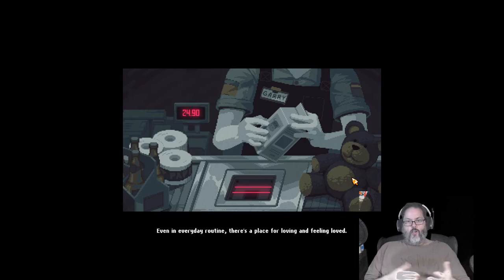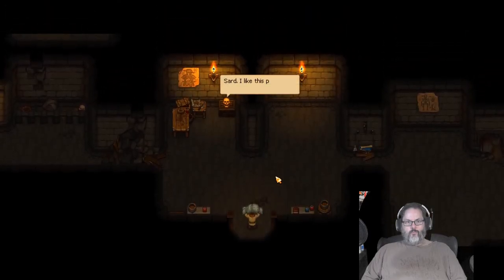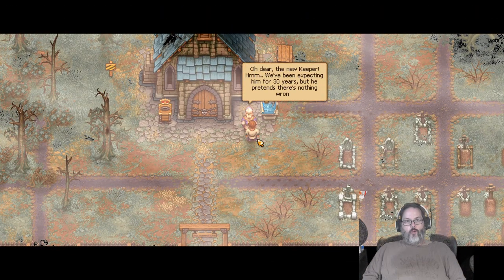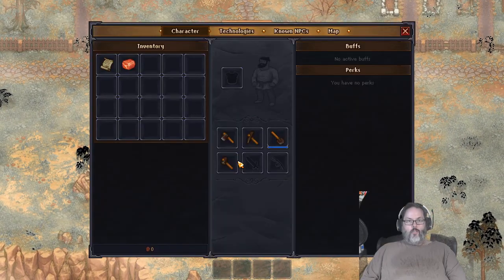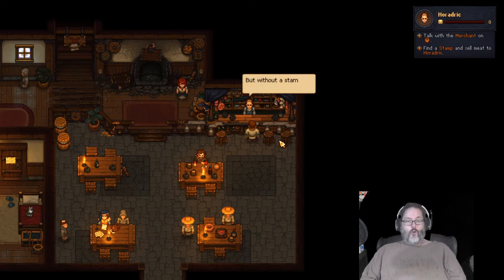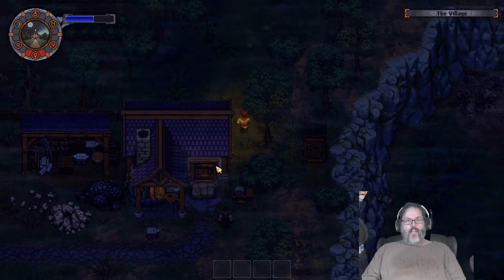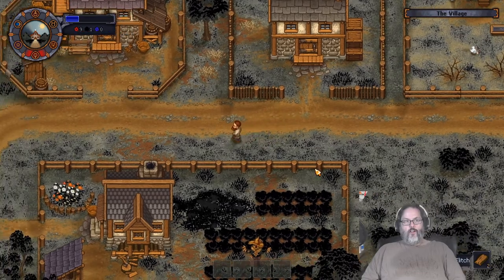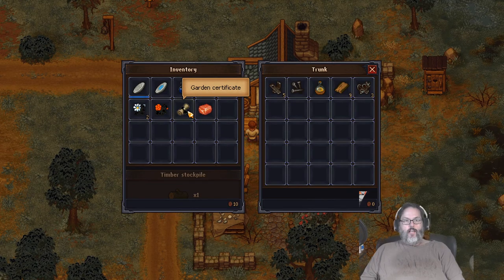Graveyard Keeper - Ep. 1 - Welcome to the Afterlife